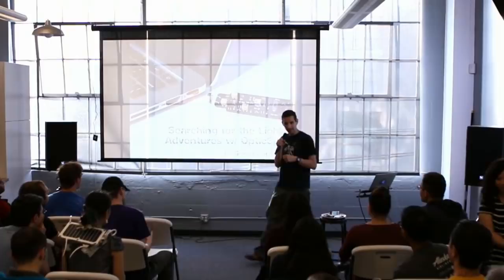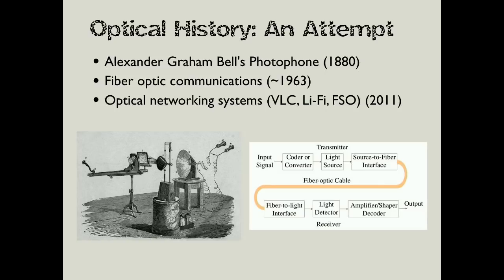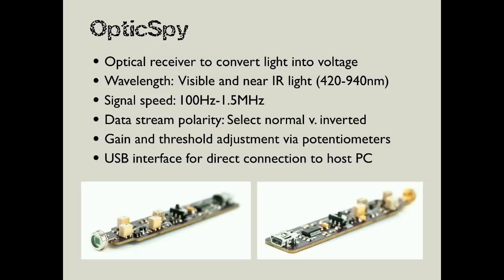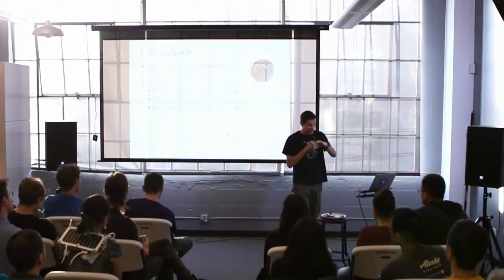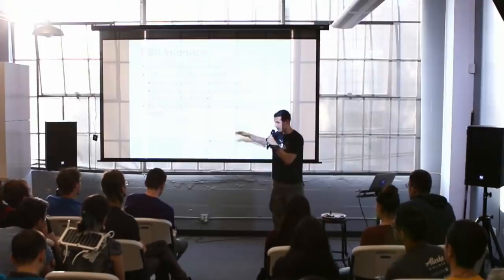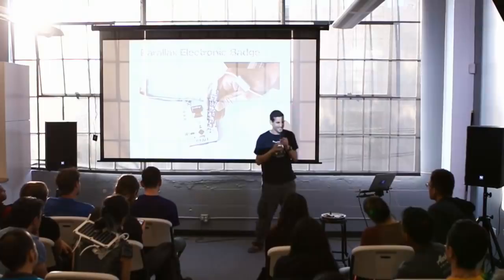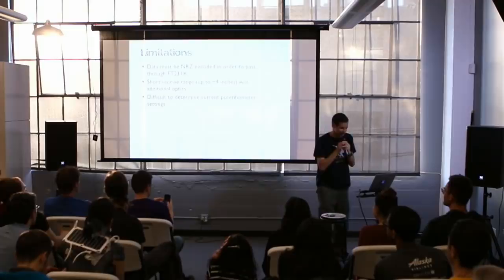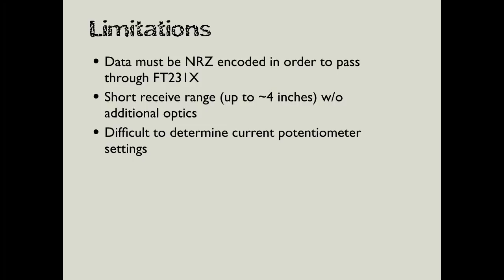Joe Grand - Searching for the Light : Adventures with OpticSpy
Live from HDDG 31 at Supplyframe San Francisco. Joe Grand gives his talk, Searching for the Light: Adventures with OpticSpy.